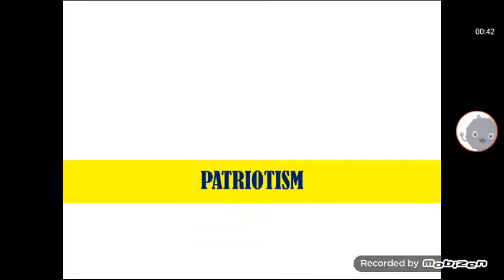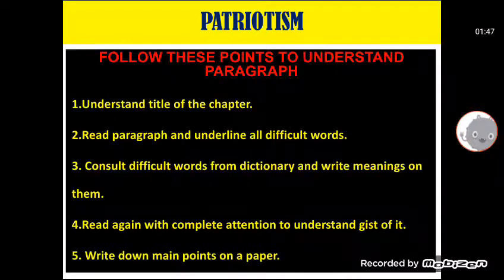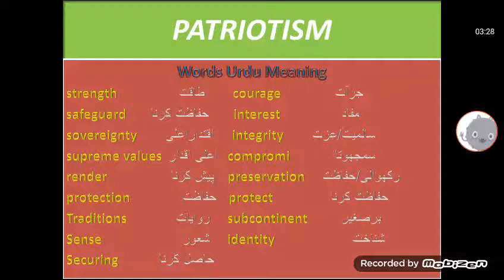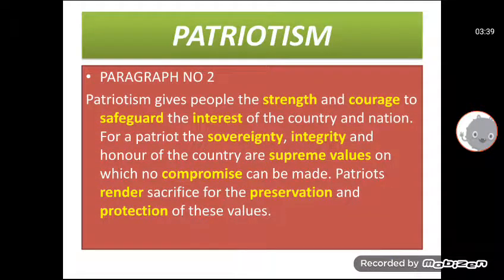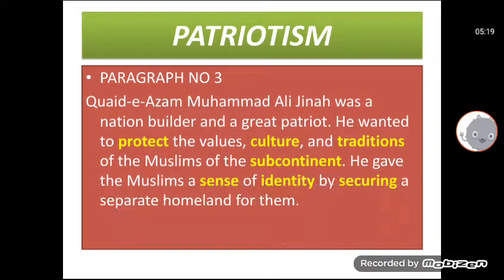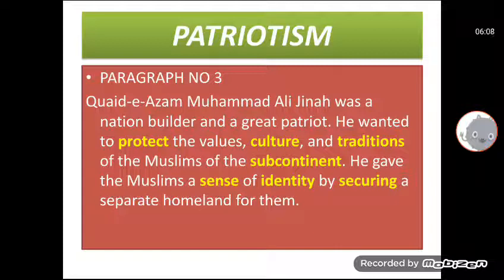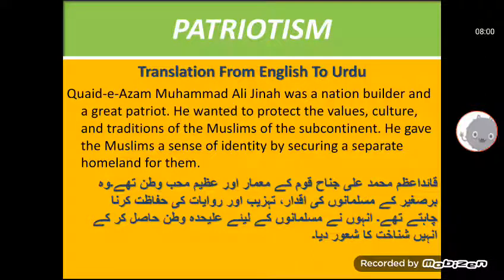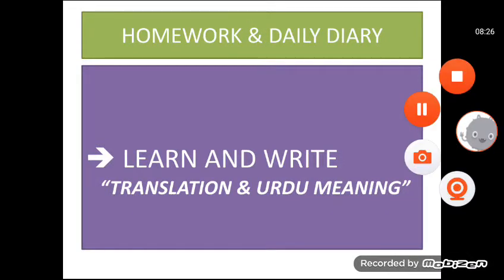2nd TERM 7TH ENGLISH LESSON#20 IQRA JOINT HANDWRITING#3 TOPIC(RULE#18&19). DATED : 23/12/2020